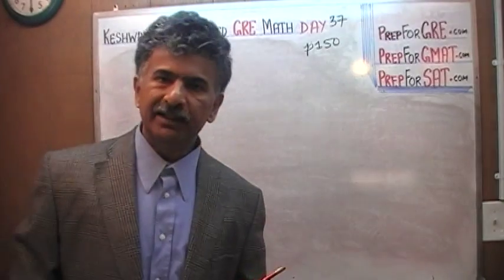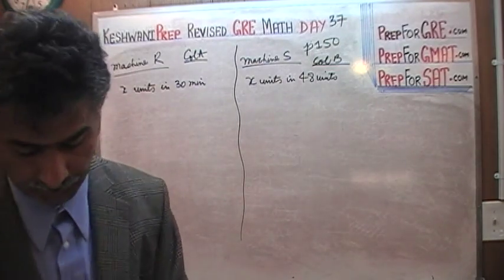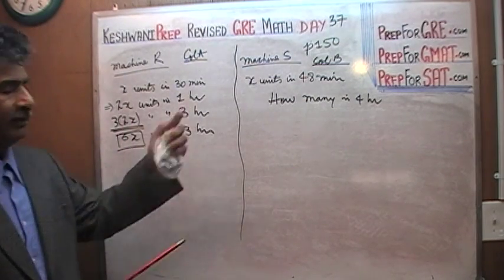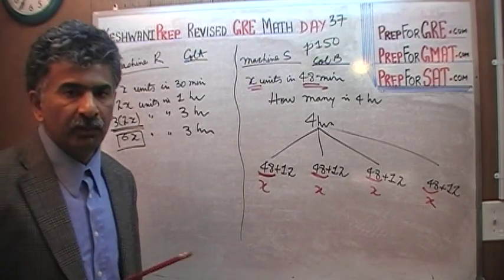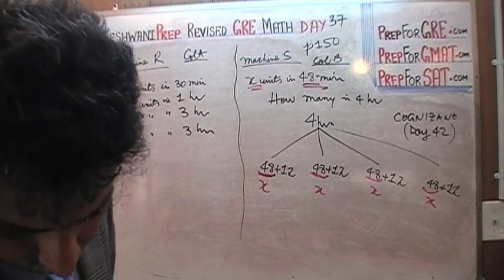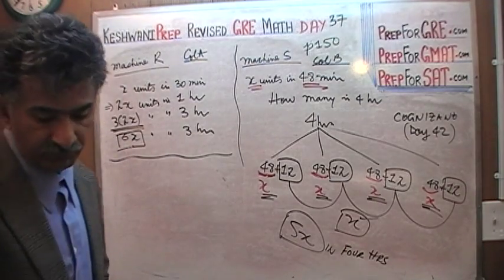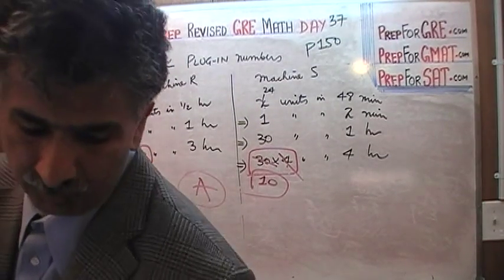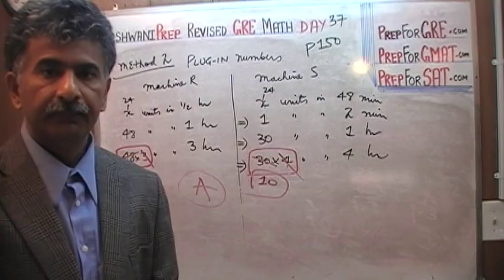Revised GRE Math Day 37 - p150 Prep Tutor Online via Skype - GRE, GMAT, SAT, ACT, TOEFL and IELTS